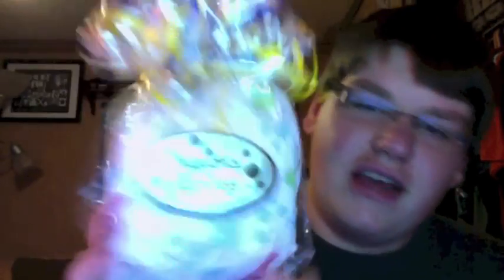Gifts From Baylee!!! :)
Gifts that I received from my friend Baylee! :)

Instagram Maybe???:
My Username: candlekid0311

These are mainly review videos. All reviews are my own, good or bad. I am not paid by anyone to say good things.